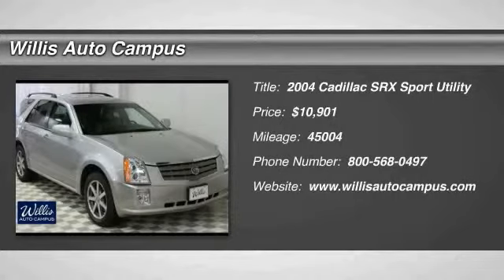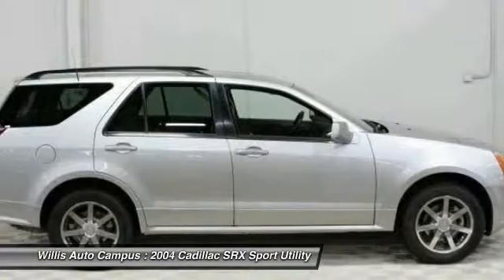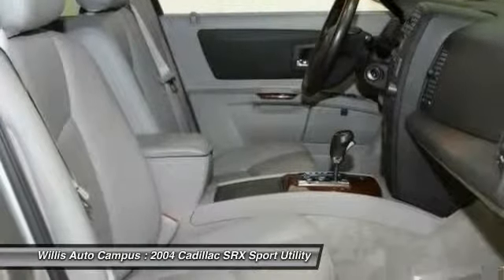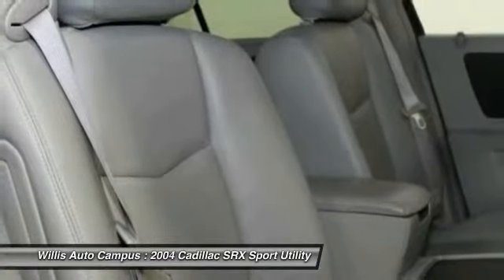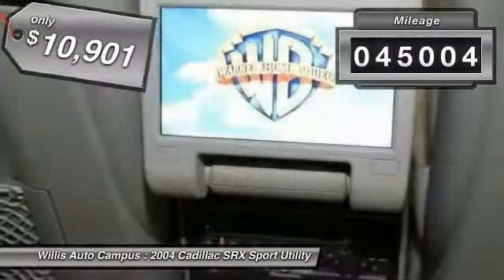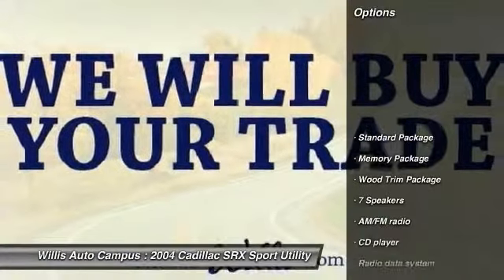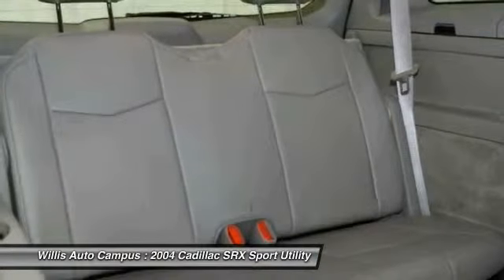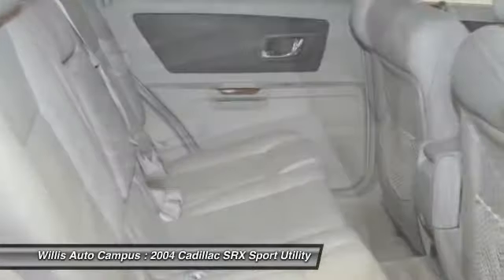2004 Cadillac SRX Des Moines IA L15R644A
2121 NW 100th St.

LOW MILEAGE, LOCAL TRADE, and ONE OWNER. brbrREAR DVD ENTERTAINMENT SYSTEM and STANDARD PACKAGE. brbrMemory Package, Standard Package (8-Way Power Front Passenger Seat Adjuster, Driver & Front Passenger Heated Seats, Driver & Front Passenger Power Adjustable Lumbar, HomeLink Wireless Control System, Power Adjustable Pedals w/Memory, Power Heated Outside Rear-View Mirrors w/Driver Electrochromic, Rear Air, Reconfigurable Rear Cargo Area Storage System, and Tire Pressure Monitoring System), Rear-Seat DVD Entertainment System, and Wood Trim Package (Wood Accented Leather Wrapped Steering Wheel). brbrTake a look at this outstanding-looking 2004 Cadillac SRX. The SRX scored the top rating in the IIHS frontal offset test. This great Cadillac is one of the most sought after used vehicles on the market because it NEVER lets owners down. brbrWILLIS PRE-OWNEDbrOur Willis Pre-Owned vehicles are a special group of quality, previously-owned cars, trucks, vans and SUV's.brbr-Willis Multi-Point Quality Inspectionbr-Fully reconditionedbr-Willis Complete Auto Detailbr-30 Day / 2,000 Mile, 50/50 Limited Warrantybr-Qualifies for extended service contractbr-Vehicle receives oil change & filter.brbr*Prices do not include tax, title, license, dealer fees or dealer installed options. The prices shown above, may vary as will incentives, and are subject to change. Call or email for complete vehicle specific information. Vehicle availability subject to prior sale.